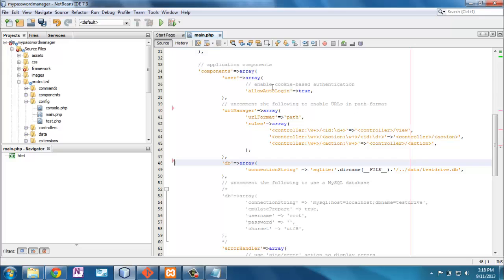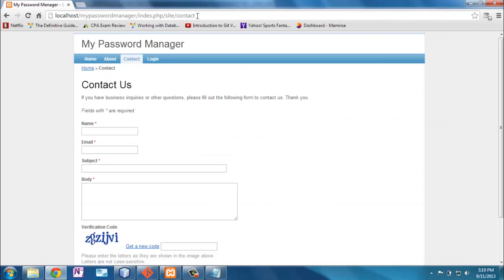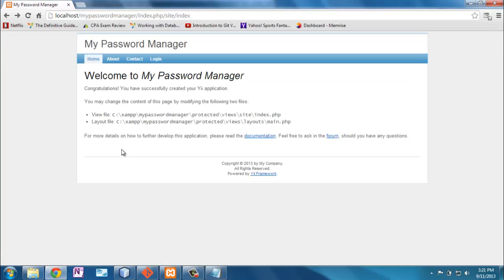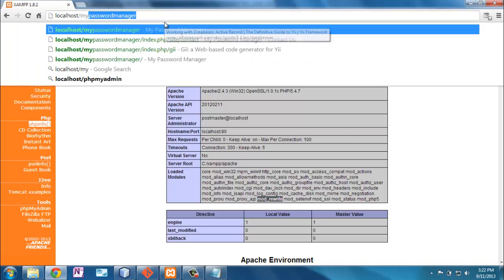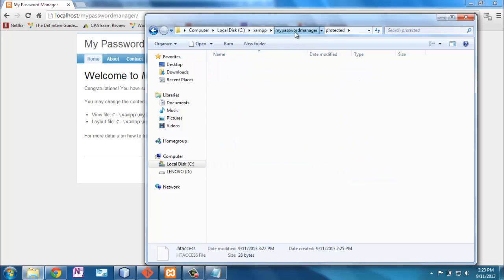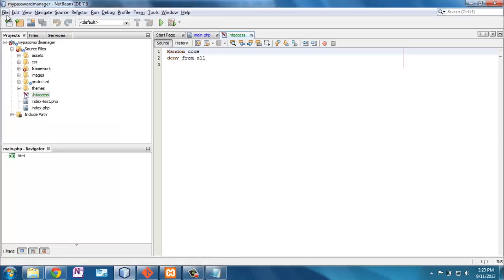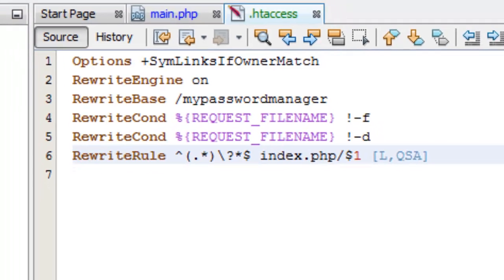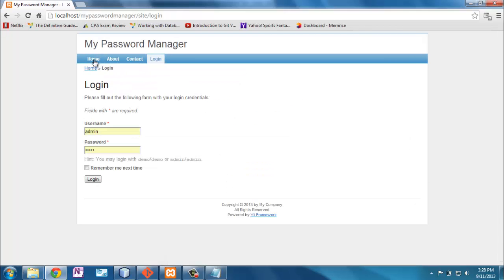Yii Development - URLManager (5 of 10)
In this video I make some changes to the config file to get urlmanager working